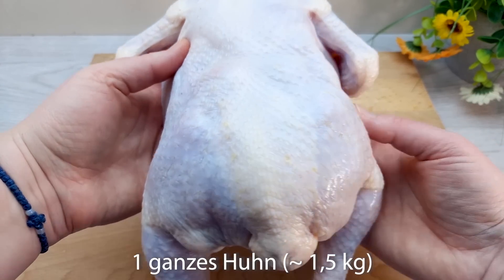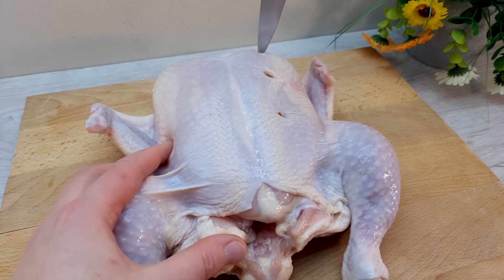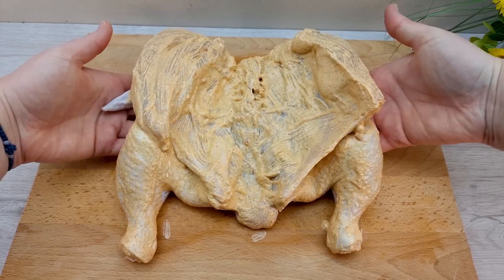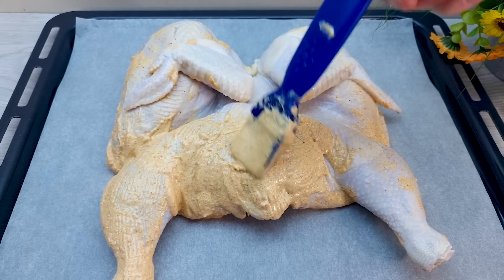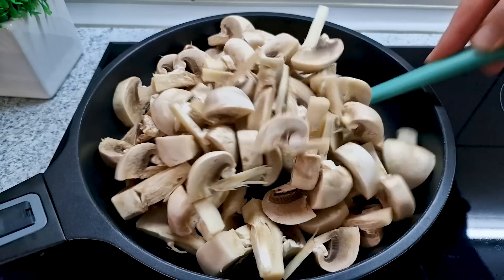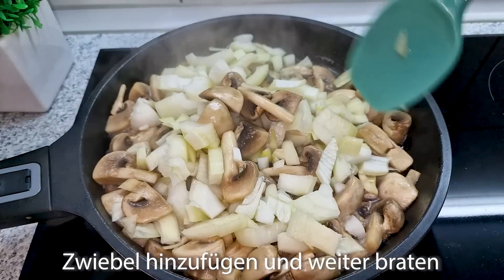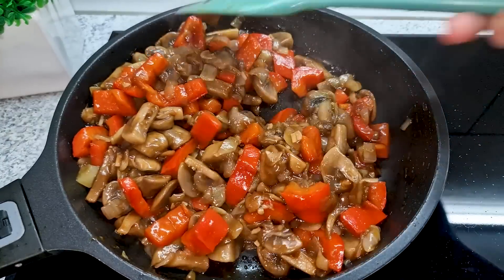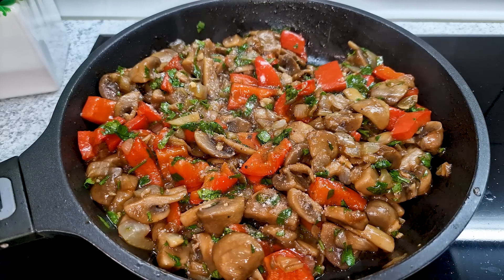Es ist so einfach und lecker, dass Sie es 2 Mal pro Woche kochen möchten! Familienessen Rezept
Möchten Sie ein einfaches Rezept für saftiges, im Ofen gebackenes Hähnchen lernen? Wir zeigen Ihnen ein sehr einfaches Rezept und als Ergebnis erhalten Sie ein unglaublich leckeres Gericht, das definitiv jedem schmecken wird!
Trick mit Hähnchen ❗❗ Schnelles und leckeres Abendessen Rezept für die ganze Familie!
Ich werde oft gefragt, wie man Hähnchen im Ofen saftig und in Gewürzen getränkt zubereiten kann. Der Kochvorgang nimmt nicht viel Zeit in Anspruch, daher ist die Zubereitung dieses köstlichen Hähnchens mit geschmortem Gemüse schnell und einfach! Mit diesem Hähnchentrick können Sie ein unglaublich schmackhaftes Huhn im Ofen zubereiten. Wir sind sicher, dass Sie das definitiv noch nicht gekocht haben! Schauen Sie sich also dieses Video von Anfang bis Ende an, um dieses sehr einfache und köstliche Rezept zu entdecken!

▶ Kochrezept und Zutaten:
1 ganzes Huhn (~ 1,5 kg)
schneiden Sie bei Bedarf überschüssiges ab
Machen Sie mit einem Messer Einstiche über das ganze Huhn
Legen Sie das Huhn in eine Tüte oder Pfanne
Hallo! Machen Sie diesen Hühnertrick und Sie werden das Ergebnis lieben!
1 Zitrone
4-5 Knoblauchzehen
Lorbeerblatt, schwarze Pfefferkörner 1 TL, Salz 2 TL
~1,2 l sauberes Wasser erhitzen
Saft von 1/2 kleinen Zitrone
das Huhn in warmem Wasser einweichen
vorsichtig mischen
mindestens 30 Minuten marinieren lassen
150 g saure Sahne
Salz, schwarzer Pfeffer, trockener Knoblauch, gemahlener Koriander
~2 Esslöffel Zitronensaft
~2 Esslöffel Olivenöl
alles gut vermischen
Hähnchen aus der Marinade nehmen und mit Küchenpapier trocken tupfen
Schneiden Sie das Huhn entlang der Brust
Das Hähnchen von allen Seiten gründlich mit der Sauce bestreichen.
Hähnchen ca. 50-60 Minuten bei 200°C backen
500g Champignons
Die Champignons in Olivenöl einige Minuten bei starker Hitze anbraten
1 Zwiebel
Zwiebel hinzufügen und weiter braten
1 Paprika
Paprika hinzugeben und noch ein paar Minuten braten
1 Knoblauchzehe
1 EL Weinessig, 2 EL. Balsamico-Sojasauce, 1 EL. Ketchup, 1 TL Zucker
Unterstütze meinen Kanal - teile dieses Video in sozialen Netzwerken. Danke!
Soße hinzugeben und weitere 1-2 Minuten köcheln lassen
Bund Petersilie
fügen Sie Grüns hinzu und schalten Sie das Feuer aus
Salz, Pfeffer nach Geschmack
Nehmen Sie das gekochte Huhn heraus und bestreichen Sie es mit Hühnersaft
Unglaublich leckeres Abendessen ist fertig! Sie können am Tisch servieren!
Erstaunlicher Duft!

▶▶ Freunde, wenn Sie die Rezepte unserer leckere Küche mögen, dann:
🔔 Schalten Sie den Klingelton ein, um die ersten zu sein, die neue leckere Rezepte ausprobieren
👍 Bewerten Sie Videos mit likes und Kommentaren - dies hilft der Entwicklung des Kanals.
📢 Wenn Sie interessante Rezepte oder Vorschläge haben, sollten Sie Sie in den Kommentaren teilen